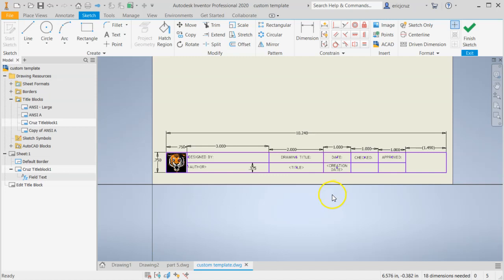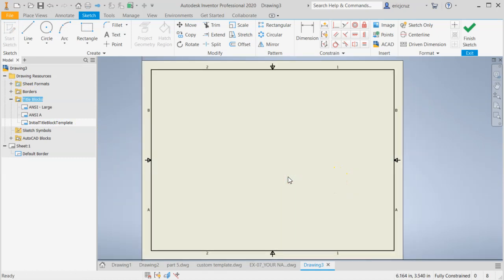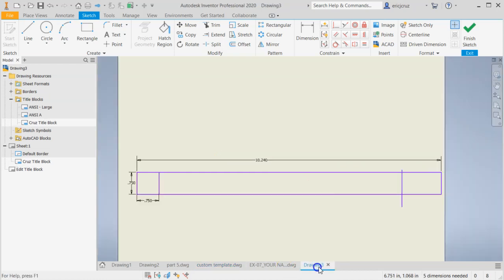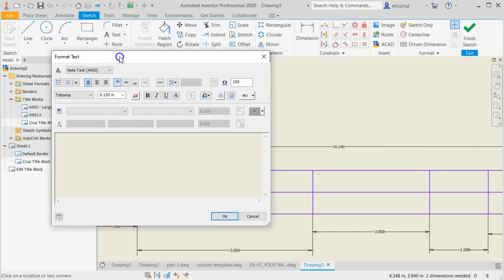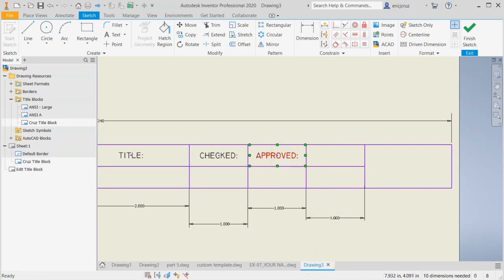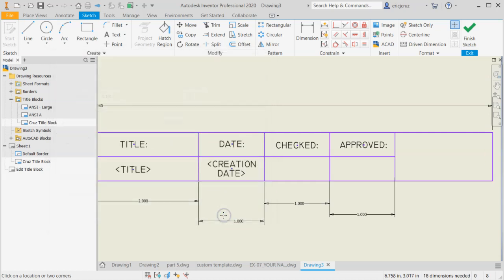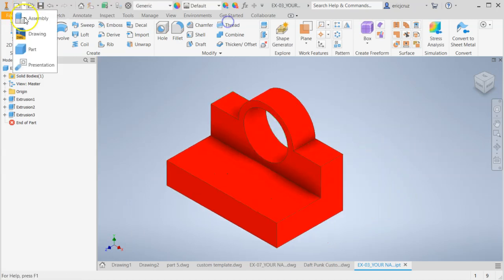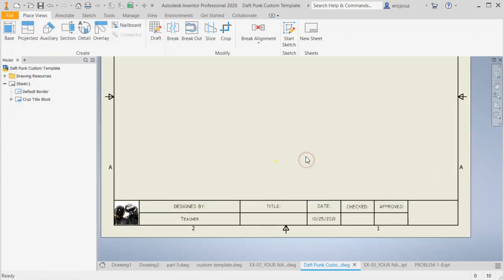Creating a Custom Template and Title Block: Autodesk Inventor 2020